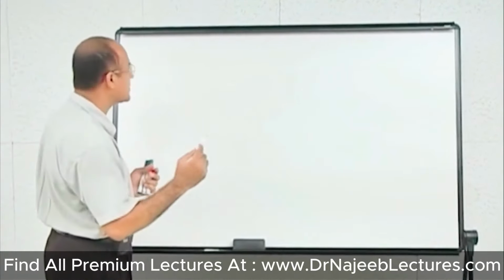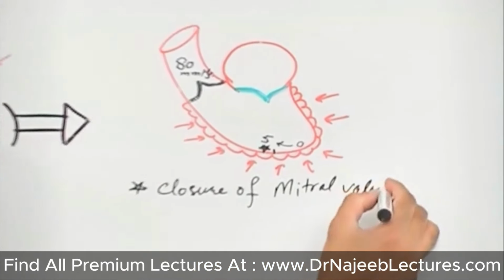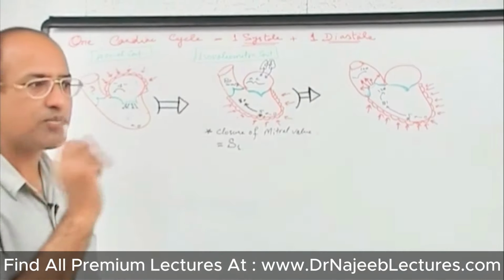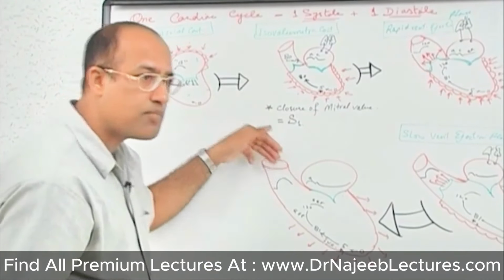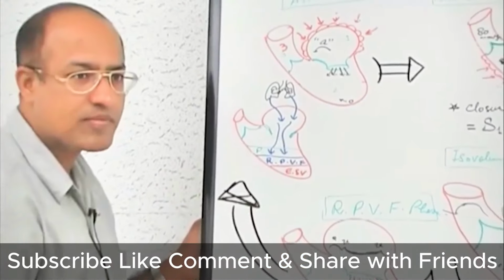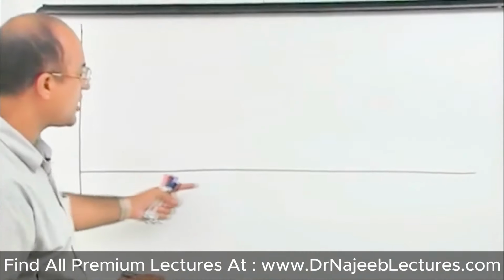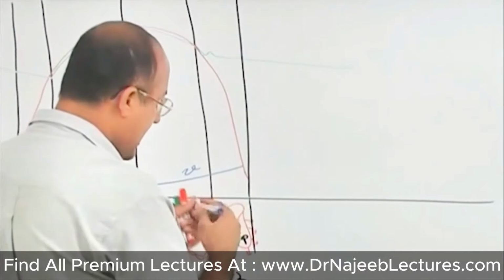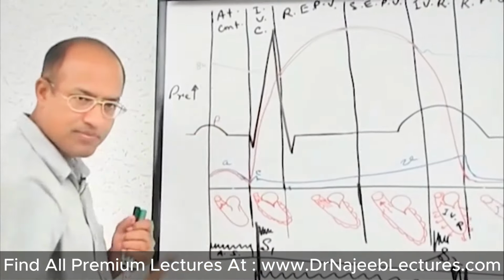Cardiac Cycle | Cardiovascular | Cardiology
1. More than 1000+ Medical Lectures.
2. Basic Medical Sciences & Clinical Medicine.
3. Mobile-friendly interface with android and iOS apps.
5. Download option for offline video playback.
6. Fanatic customer support and that's 24/7.
7. Fast video playback option to learn faster.
8. Trusted by over 2M+ students in 190 countries.
▬▬▬▬▬▬▬▬▬▬ Contents of this video  ▬▬▬▬▬▬▬▬▬▬
00:00:00 Start
00:00:47 What Is Cardiac Cycle?
00:01:41 Events In Left Side Of Heart
00:07:49 Onset Of Ventricular Contraction
00:10:52 Closure Of Mitral Valve (First Heart Sound)
00:12:30 Isovolumetric Contraction
00:14:30 C Wave
00:18:30 Rapid Ventricular Ejection
00:22:49 V Wave
00:25:43 Slow Ventricular Ejection Phase
00:30:45 Isovolumetric Relaxation
00:35:10 Rapid Passive Ventricle Filling Phase
00:38:50 Slow Passive Filling Phase
00:42:12 Repetition Of Cycle
00:43:05 Time Od Systole And Diastole
00:45:30 Heart Sound During Cycle
00:49:55 Pressures In Multiple Vessels And Chambers
00:50:53 Q&A About S3 And S4
00:51:55 Graphical Representation Of Cardiac Cycle
00:52:26 Parameters
00:52:45 Atrial Contraction
00:57:06 Rapid Progressive Filling Phase
01:05:06 S3 Sound
01:05:22 Slow Progressive Filling Phase
01:05:38 S4 Sound
01:08:45 Ecg
01:10:30 Summary

The cardiac cycle is the performance of the human heart from the beginning of one heartbeat to the beginning of the next. It consists of two periods: one during which the heart muscle relaxes and refills with blood, called diastole, following a period of robust contraction and pumping of blood, dubbed systole. After emptying, the heart immediately relaxes and expands to receive another influx of blood returning from the lungs and other systems of the body, before again contracting to pump blood to the lungs and those systems. A normally performing heart must be fully expanded before it can efficiently pump again. Assuming a healthy heart and a typical rate of 70 to 75 beats per minute, each cardiac cycle, or heartbeat, takes about 0.8 seconds to complete the cycle. There are two atrial and two ventricle chambers of the heart; they are paired as the left heart and the right heart—that is, the left atrium with the left ventricle, the right atrium with the right ventricle—and they work in concert to repeat the cardiac cycle continuously, (see cycle diagram at right margin). At the start of the cycle, during ventricular diastole–early, the heart relaxes and expands while receiving blood into both ventricles through both atria; then, near the end of ventricular diastole–late, the two atria begin to contract (atrial systole), and each atrium pumps blood into the ventricle below it. During ventricular systole the ventricles are contracting and vigorously pulsing (or ejecting) two separated blood supplies from the heart—one to the lungs and one to all other body organs and systems—while the two atria are relaxed (atrial diastole). This precise coordination ensures that blood is efficiently collected and circulated throughout the body.